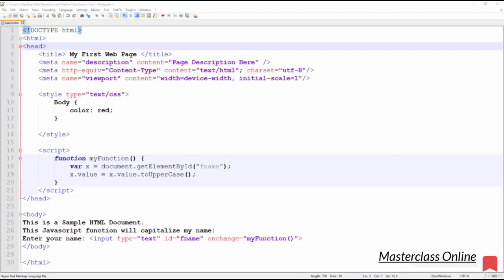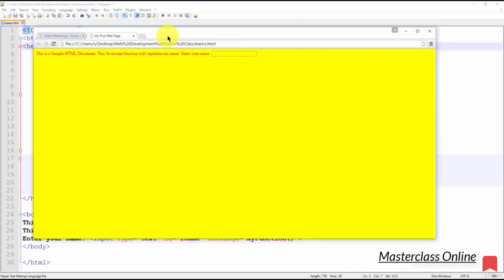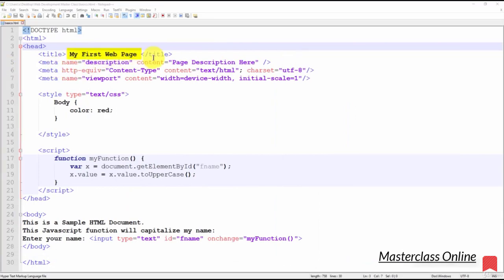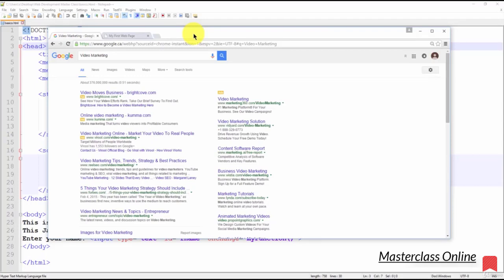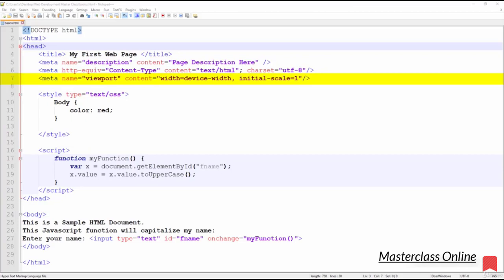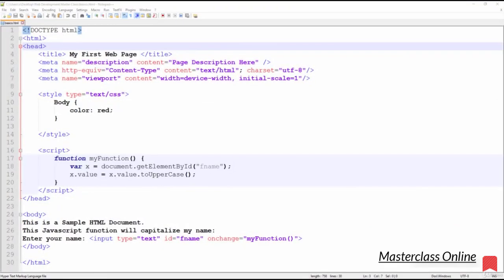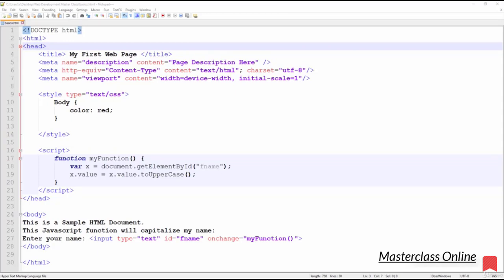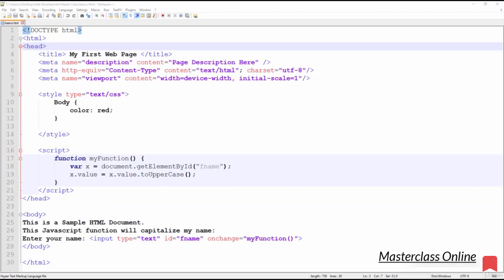HTML Part 2: Head Tags